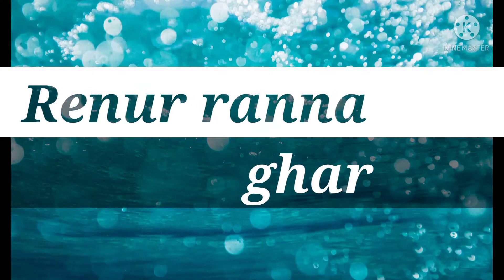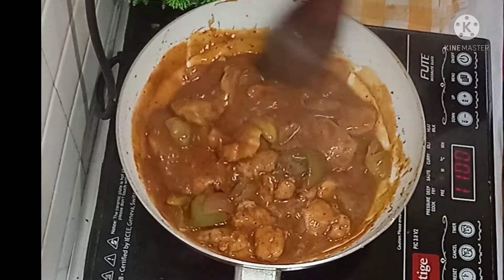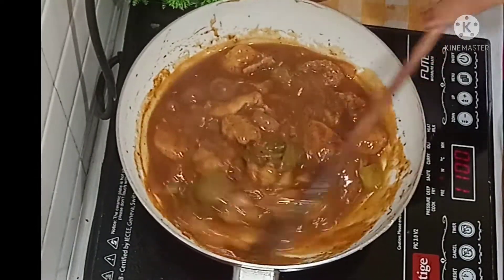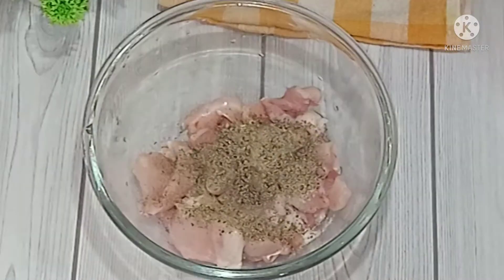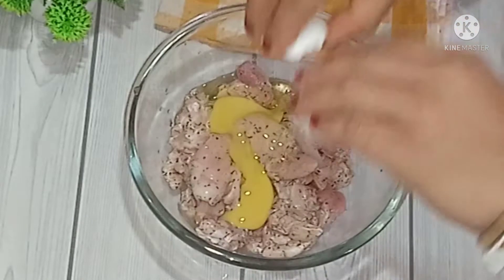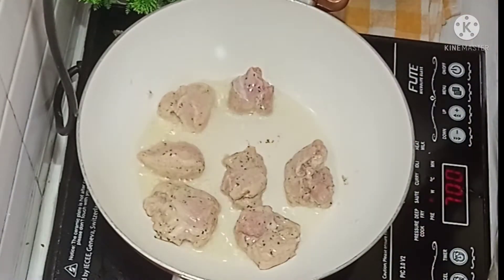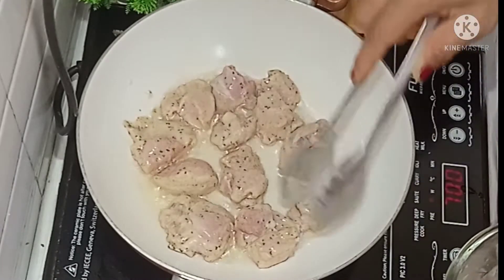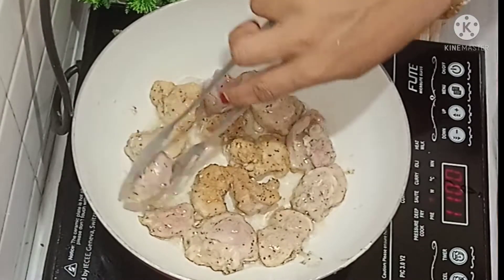সবচেয়ে সহজ ভাবে চিলি চিকেন তৈরি করূন।।